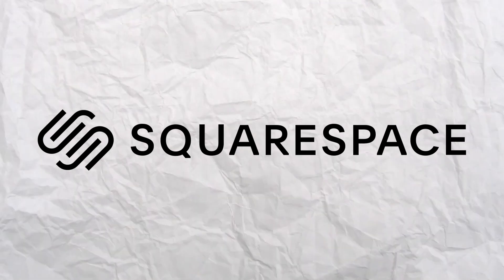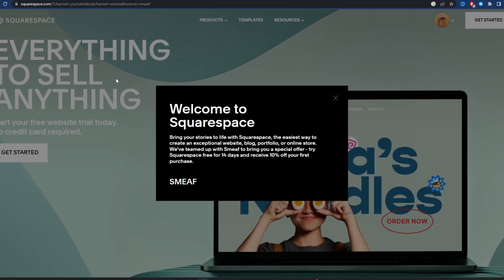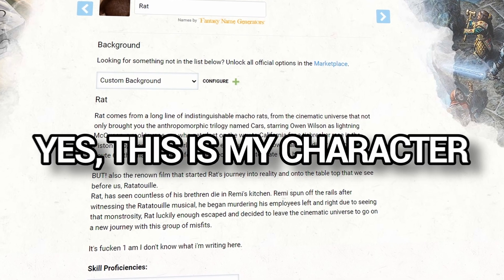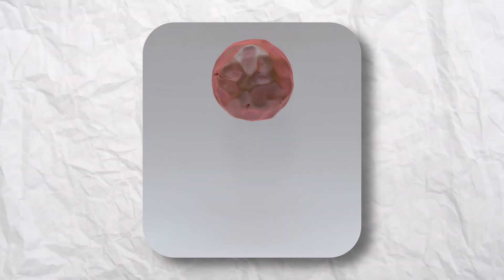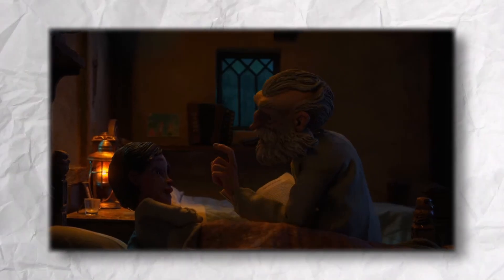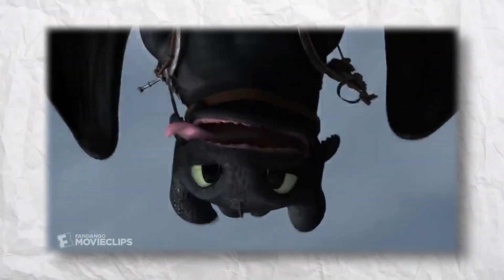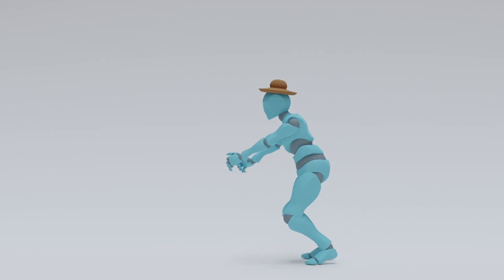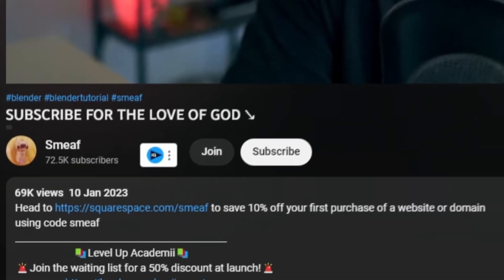3 Animation Secrets I Wish I Knew Earlier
Character Animation can often times be tricky, today we are breaking down 3 key lessons to enhance our character animation, to the next level!

Win $1,000 💸
Don't forget to leave your best 1-star review! 💯